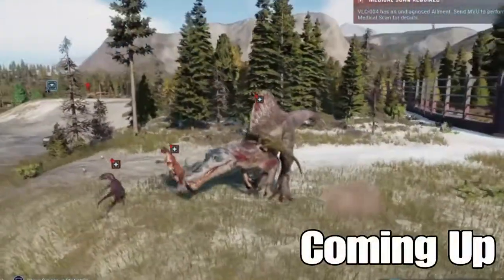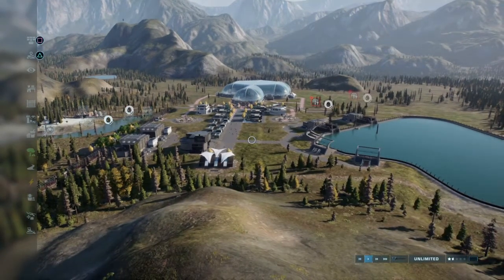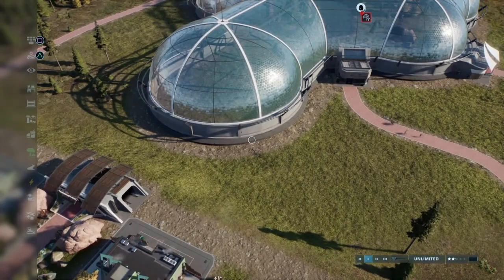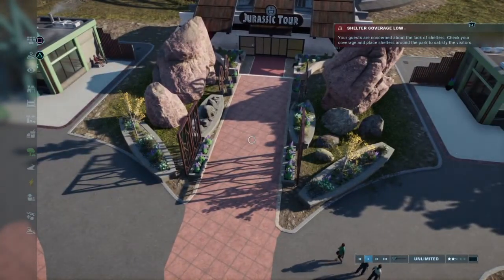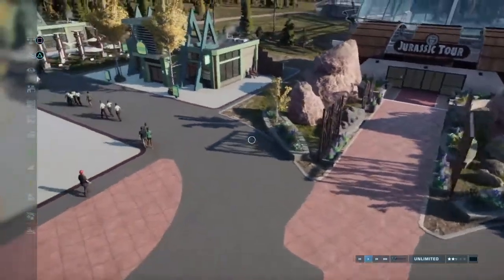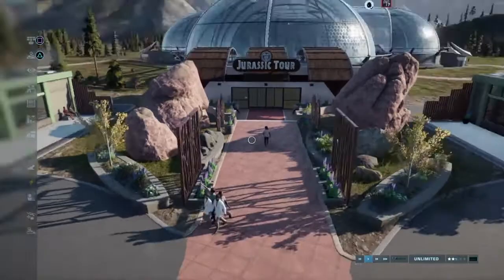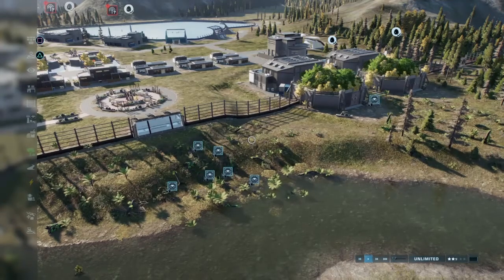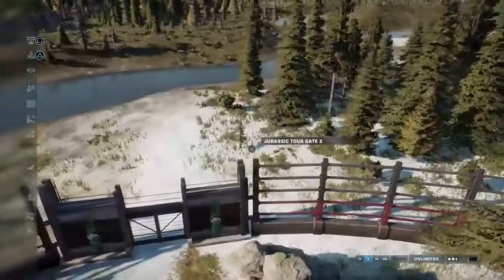EARLY CRETACEOUS DLC SHOWCASE!!! | Jurassic World Evolution 2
Today’s the official release of Evolution 2’s first DLC with 4 new Creatures to look at and that’s exactly what we are doing